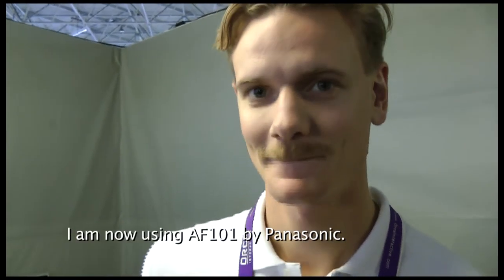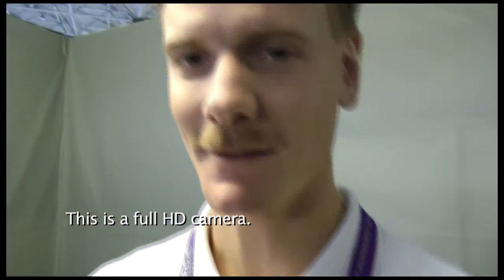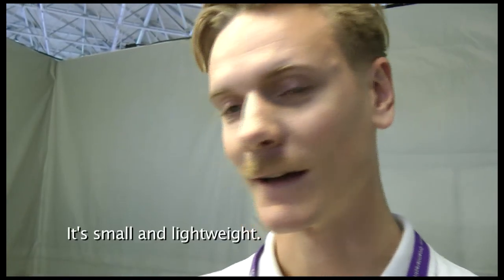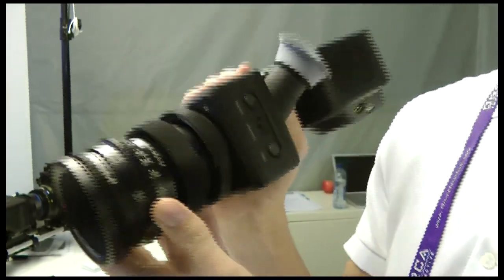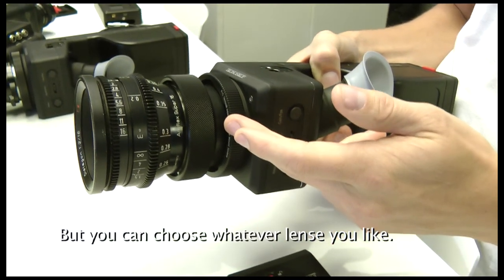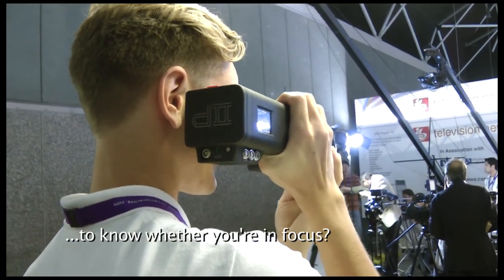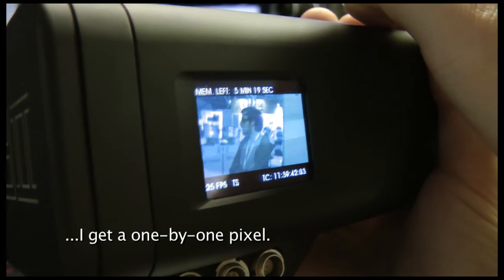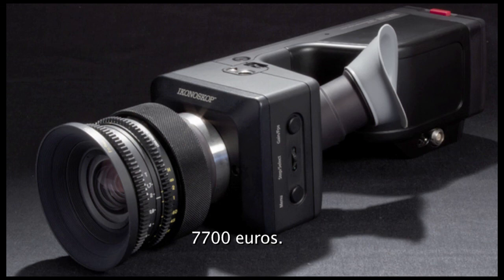IBC 2011 news: Ikonoscop a-cam dII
Interview with Per Svensson from Ikonoskop about their a-cam dII digital filmcamera. It records uncompressed HD raw at a maximum of 200MB per second and costs around 7000 euro.

Filmed with Panasonic TM700